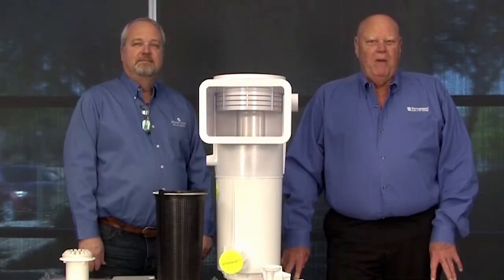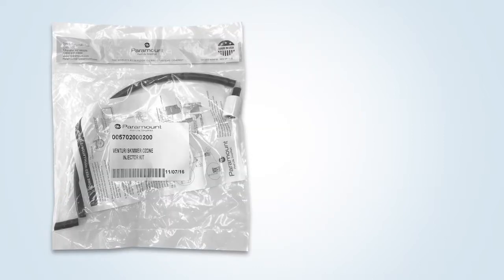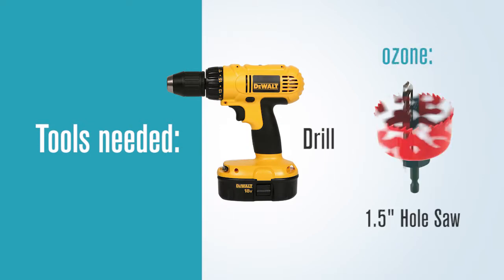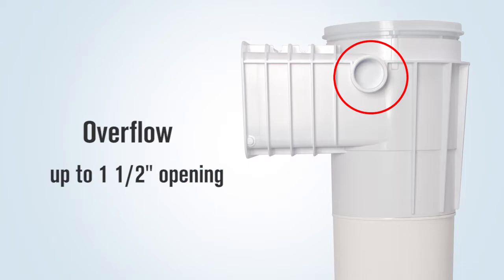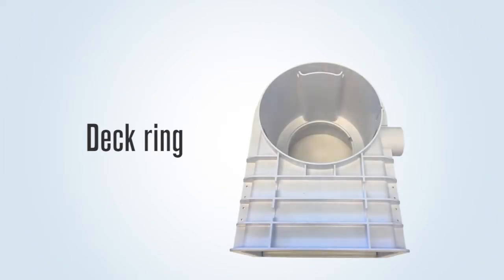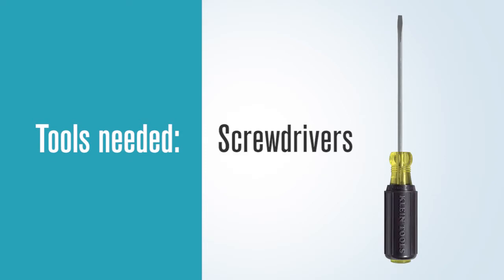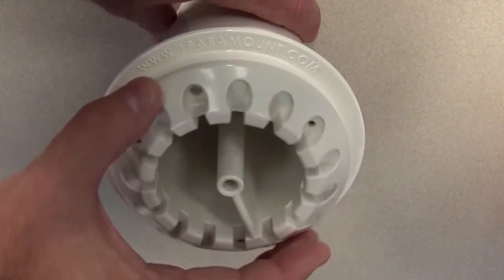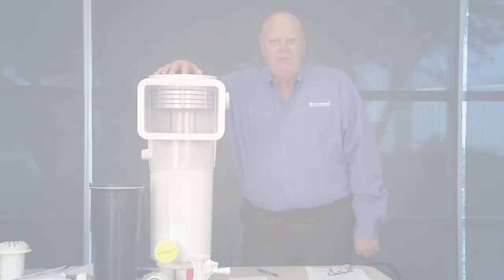Paraskim Venturi Skimmer Install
Instructions for all aspects of installation of Paramount's revolutionary Venturi powered skimmer: ParaSkimV.
Plus instructions for the standard skimmer version ParaSkim.

Here's some links to go directly to crew-specific information:

Plumbing Crews: 1:44
Steel Crews: 2:49
Gunite Crews: 3:08
Deck Crews: 3:32
Pre-Plaster & Finishing Crews: 4:01
Start Up Crews: 4:30
Winterizing: 5:30

(rev06/2017)